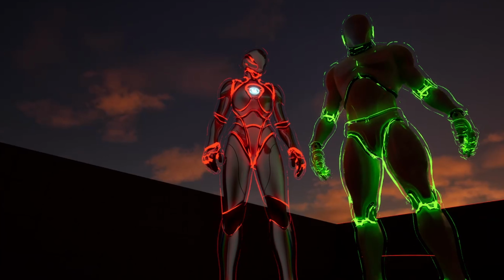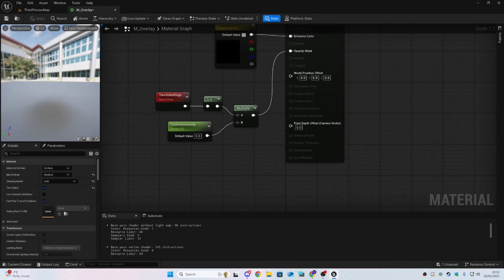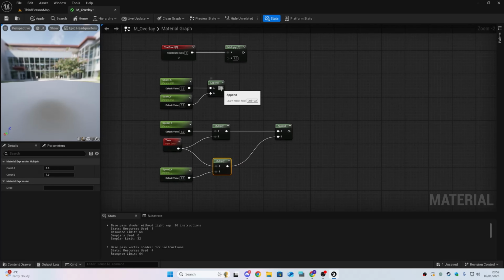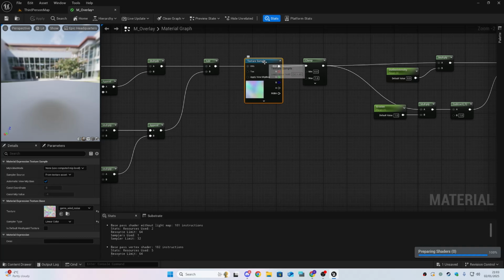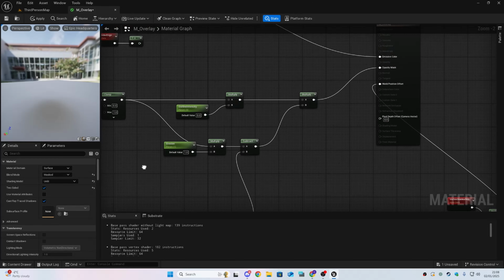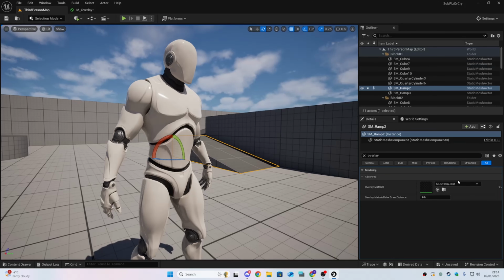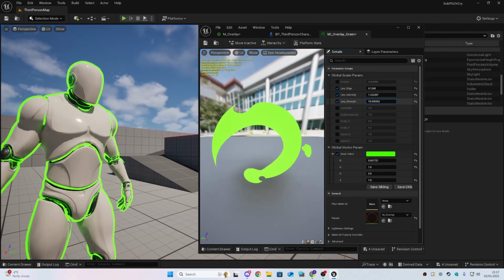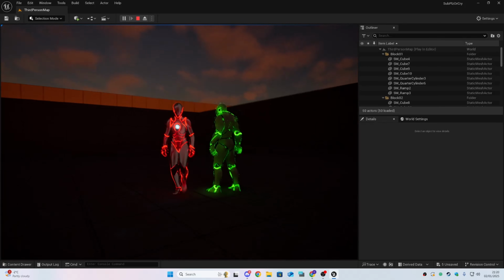How to Create am Animated Outline Material in Unreal Engine 🟢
🎮 Welcome to our Unreal Engine 5 tutorial on How to Create a Animated Outline Material in Unreal Engine for your game! 🚀

By the end of this video, you'll know how to create your own Animated Outline Material in Unreal Engine 5. 📅

Unreal Engine 5 controller setup, Unreal Engine 5 input mappings, game controller support tutorial, Unreal Engine 5 game development, Xbox controller in UE5, PlayStation controller in Unreal Engine, gamepad support tutorial, UE5 input guide, Epic Games tutorials.

Feel free to tweak the keywords or details to match your preferences!